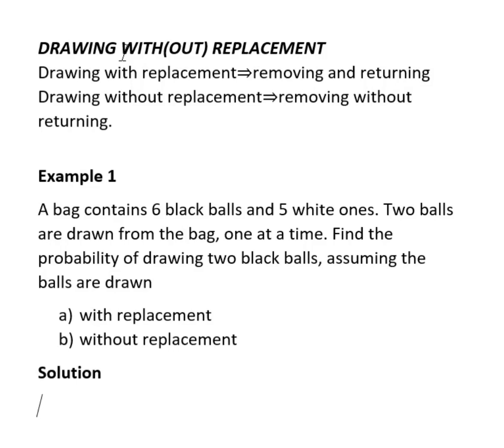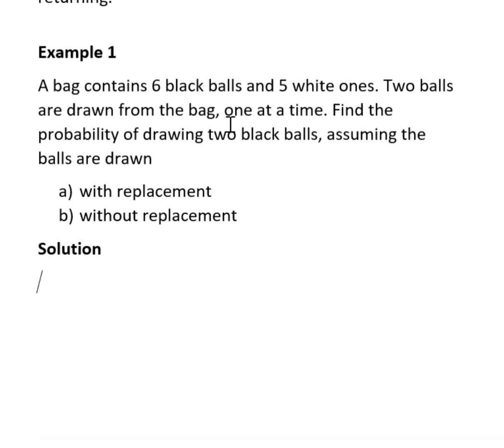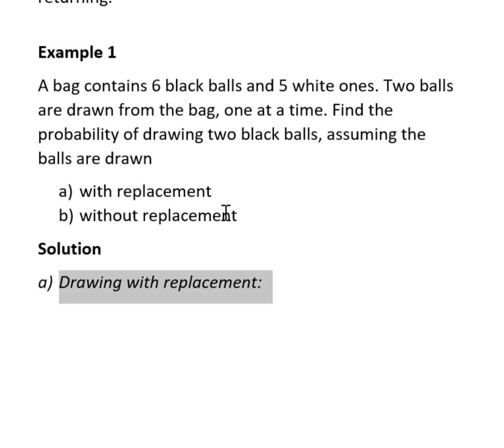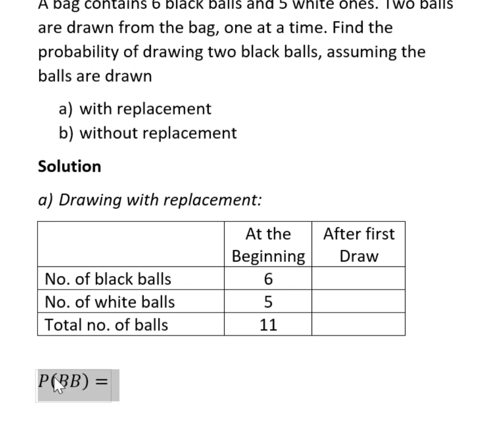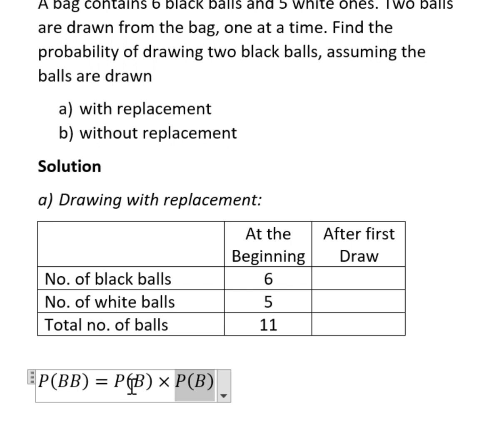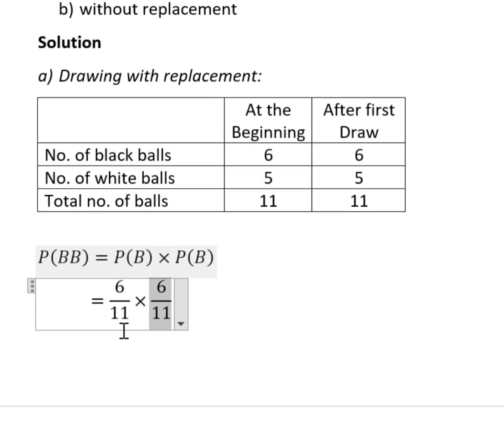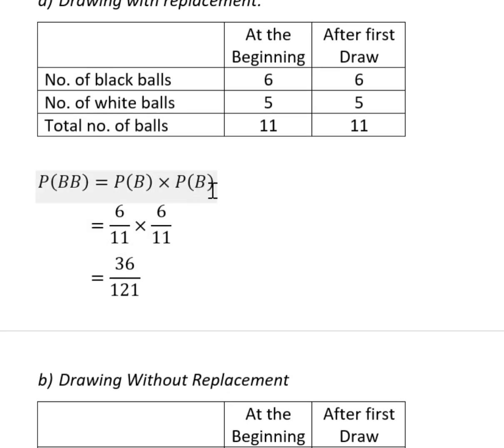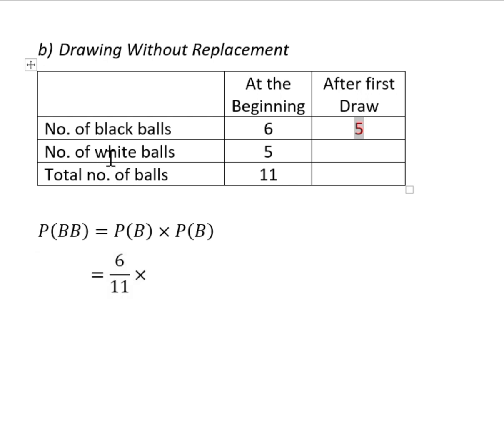PROBABILITY: DRAWING WITH(OUT) REPLACEMENT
How to calculate probability in situations of drawing with and without replacement